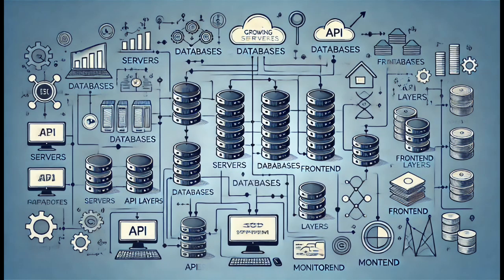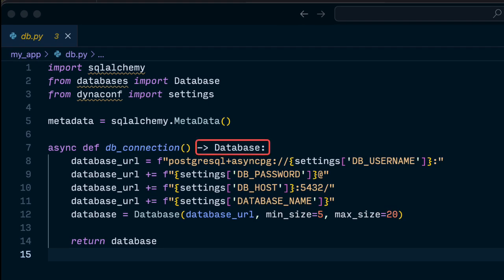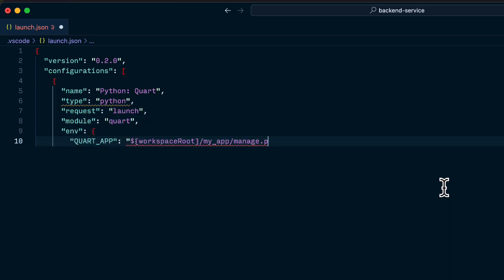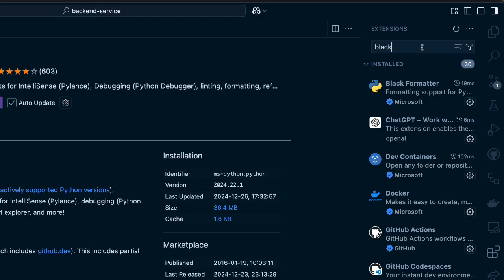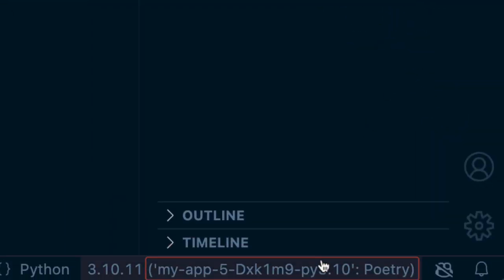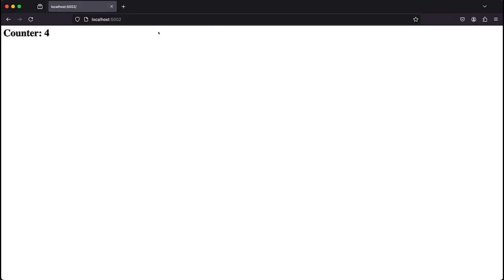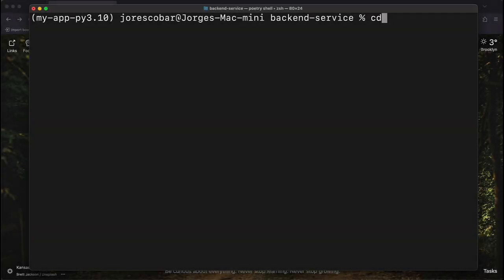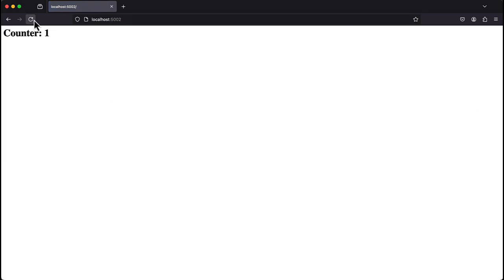Linting and Debugging with VSCode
In this video we'll learn how to use black formatting, mypy linting and running and testing debugging capabilities that Microsoft Visual Studio Code provides and try both local development as well as Docker devcontainers.